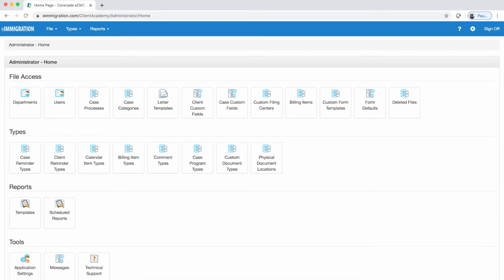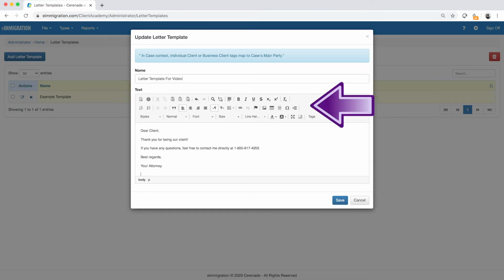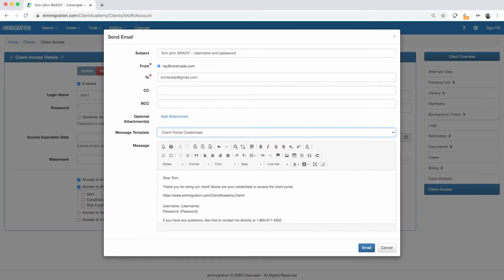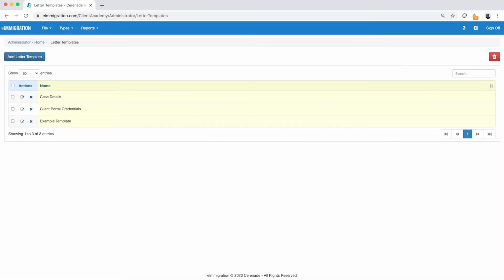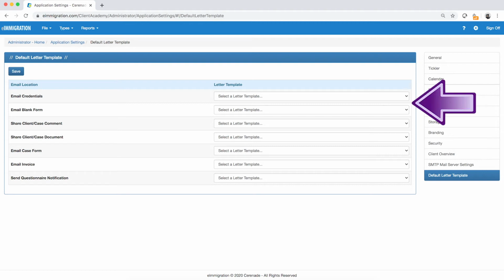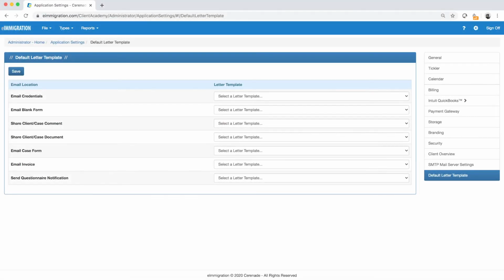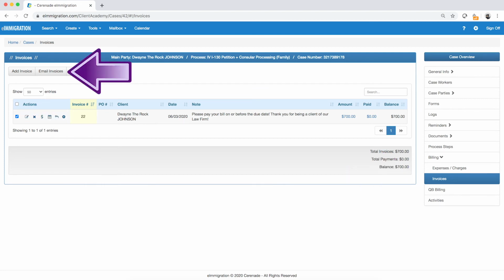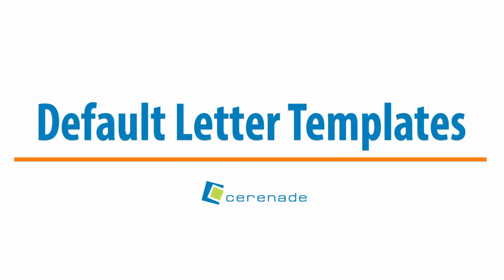Changing Default Letter Templates